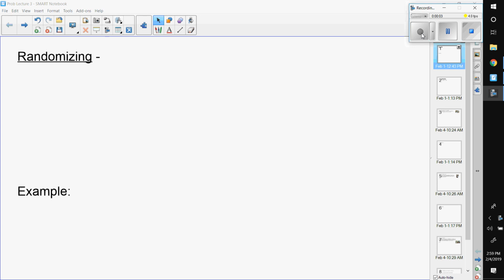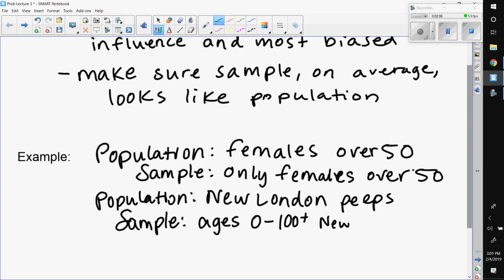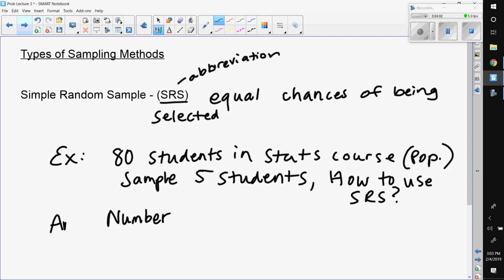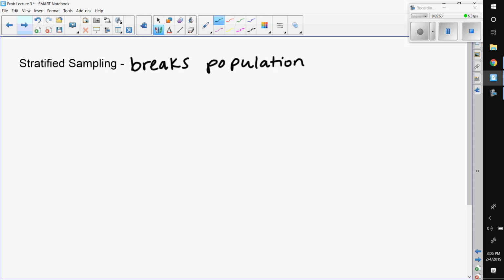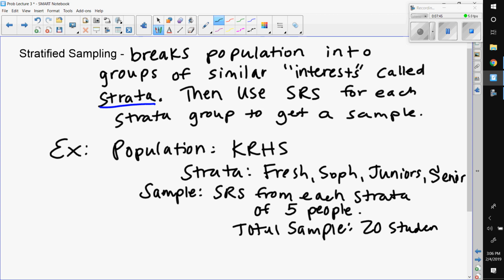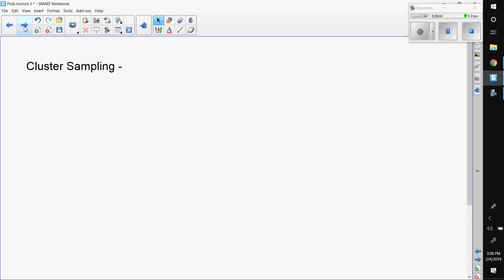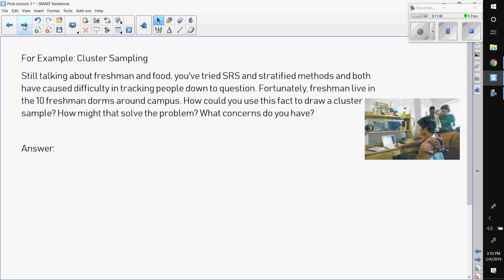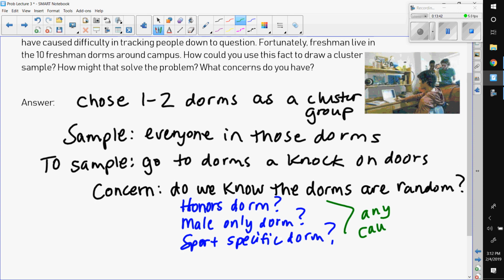Sampling Methods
Difference between SRS, Stratified and Cluster Sampling.